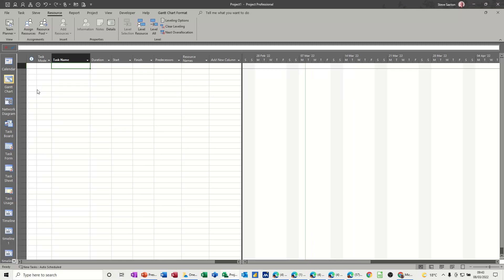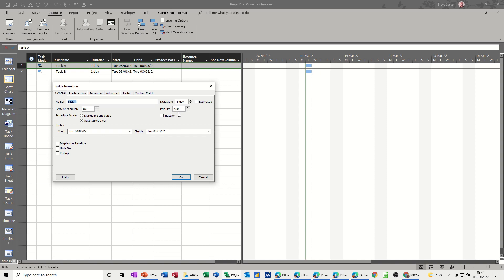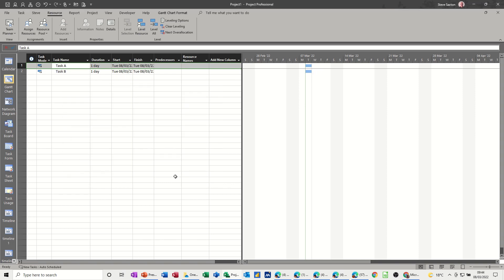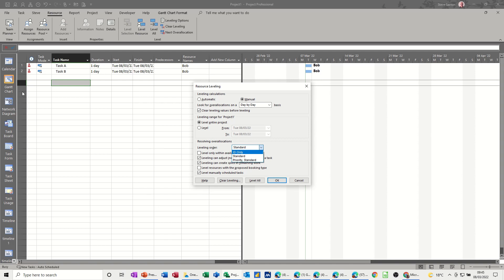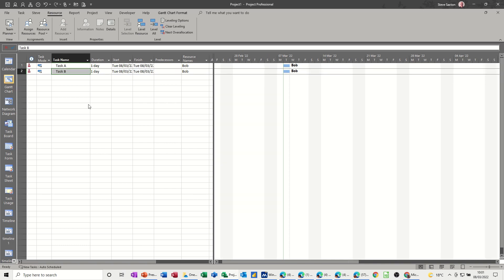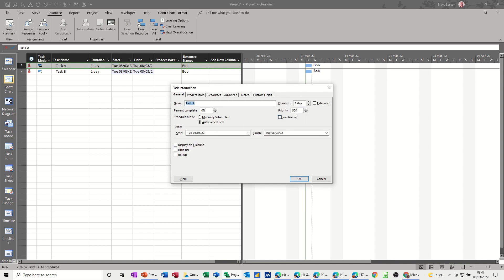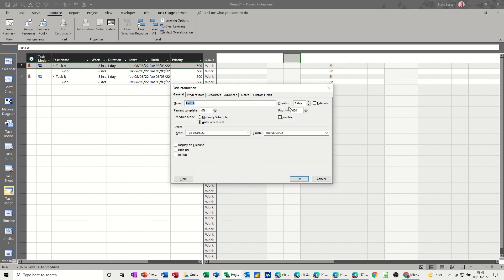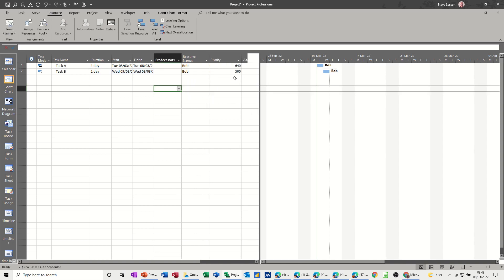Mastering Task Priority in Microsoft Project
This is a Microsoft Project tutorial covering, Task priority, resource levelling, levelling options, levelling order and priorities. The tutor starts off by creating two tasks and adding the same resource. The tutor double clicks on one of the tasks to show the default priority setting. The range for priority is 1 - 1000. The tutor mentions that the higher the priority the more static a task is when resource levelling is activated. The tutor demonstrates resource levelling with the priorities changed. Levelling resources is a Microsoft Project tool to clear resource overallocations. The tutor covers what the levelling options are and mentions the that order tasks are checked. This video explains how to use Task Priority in Microsoft Project